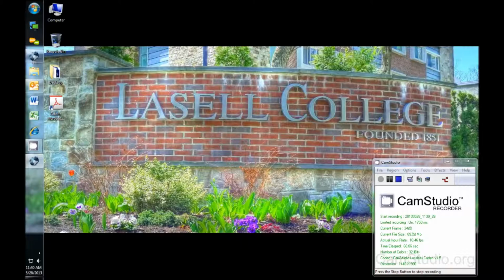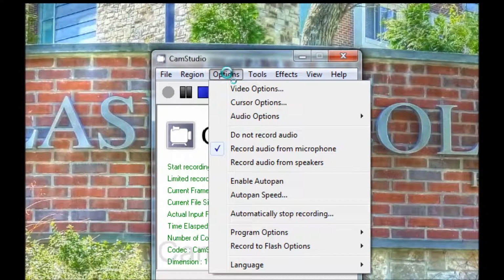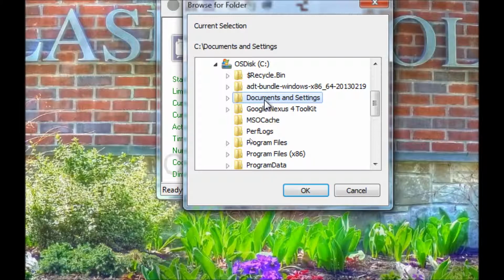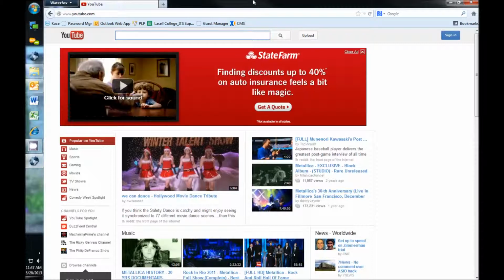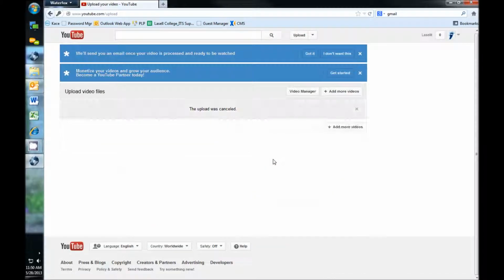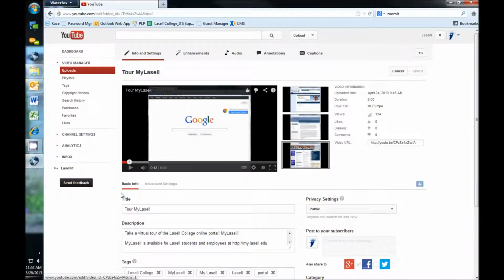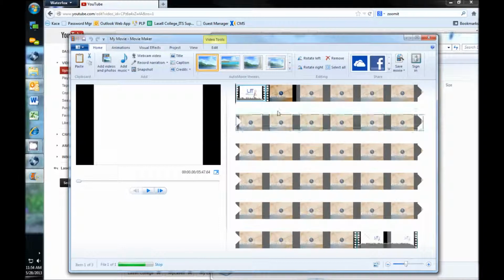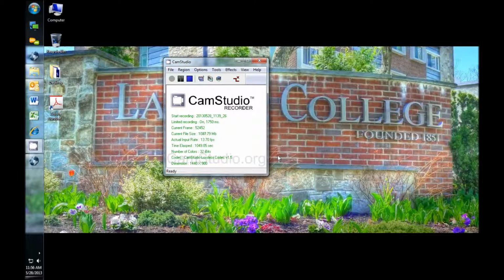CamStudio How To